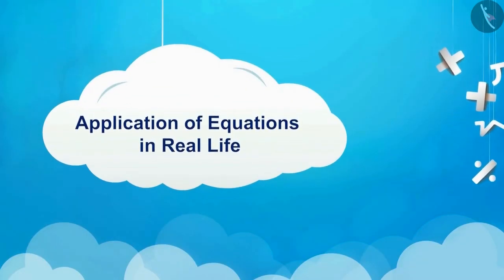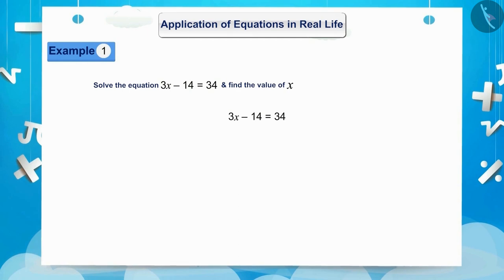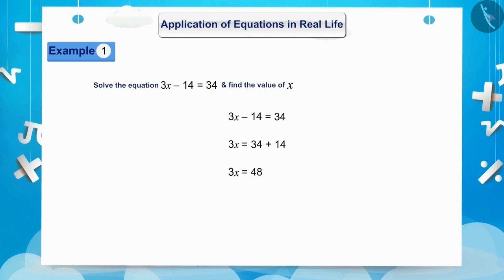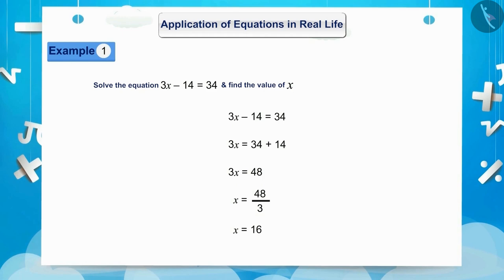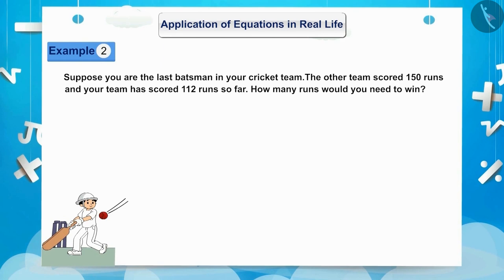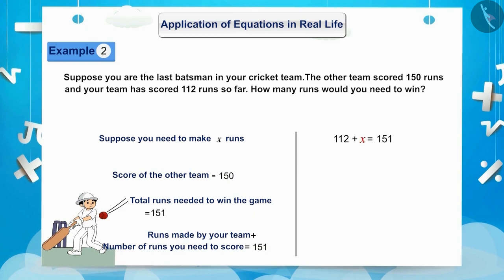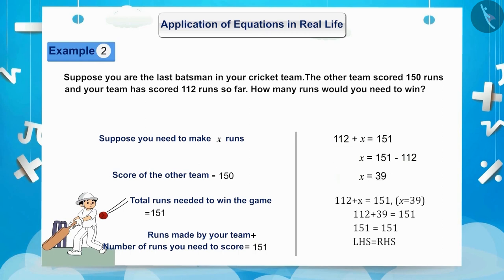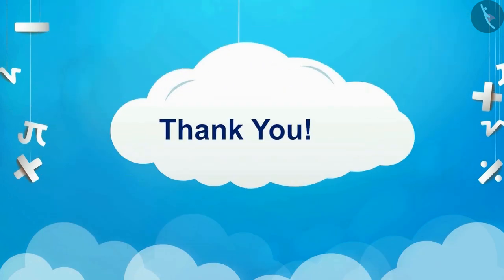Applications of Simple Equations | Part 1/3 | English | Class 7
Applications of Simple Equations  | Part 1/3 | English | Class 7 | NCERT

Applications of Simple Equations  | Linear Equations in One Variable | Grade 7 | NCERT | Simple Equations

Welcome to part 1 of Applications of Simple Equations . In this video, we will discuss the concept of Applications of Simple Equations .